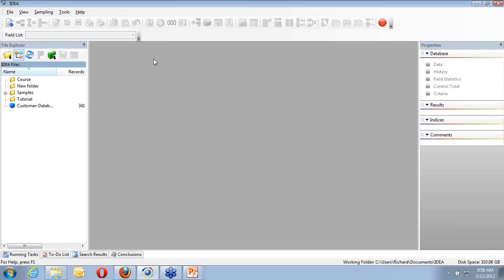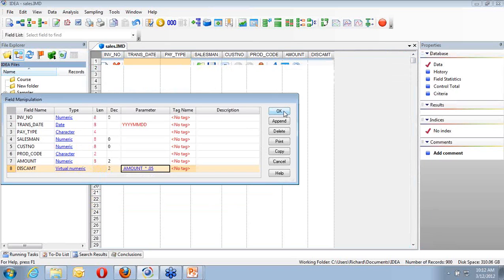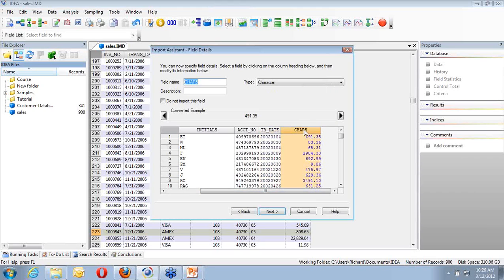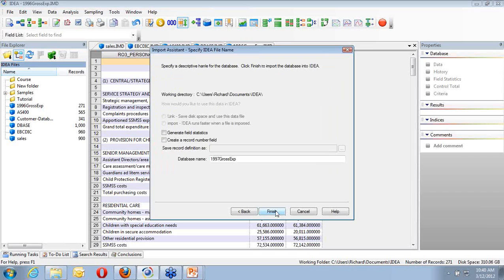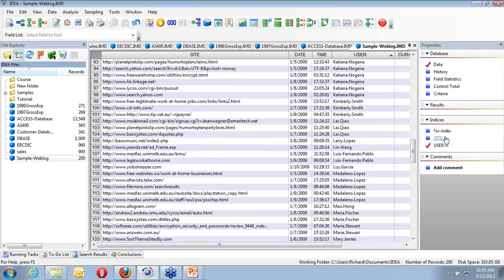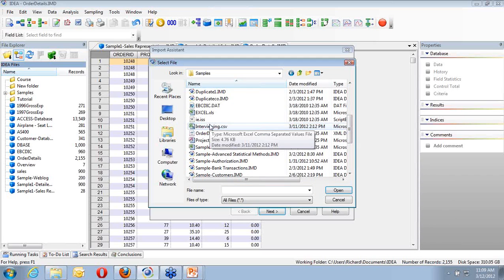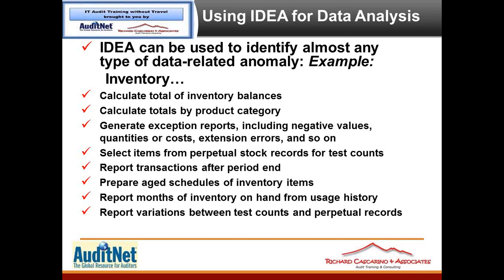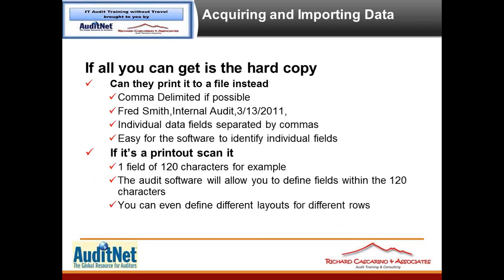Importing DataTheCompleteCourseinAllFileTypesandDataTrickstoGetYourDataReadyforAnalysis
Importing Data The Complete Course in All File Types and Data Tricks to Get Your Data Ready for Analysis